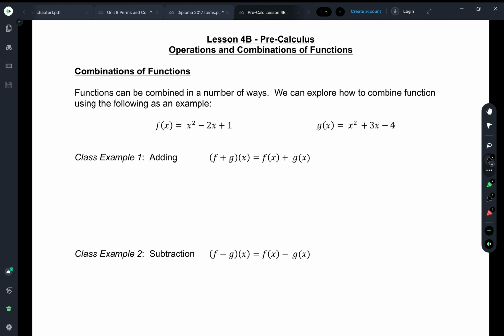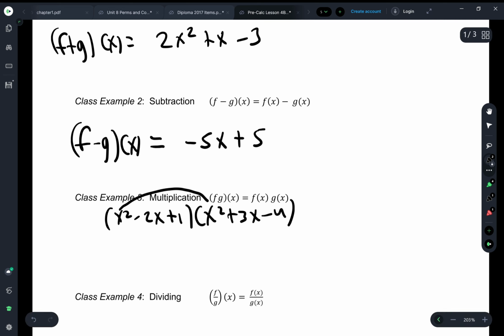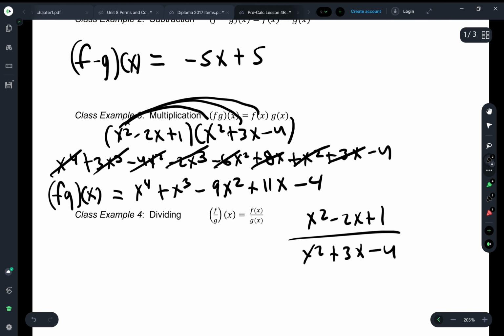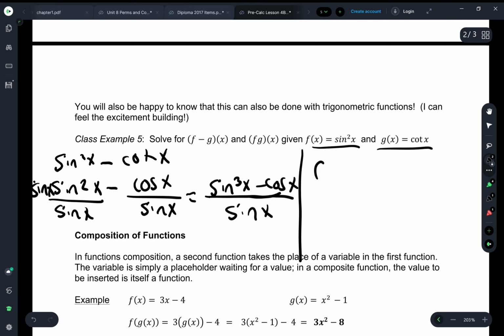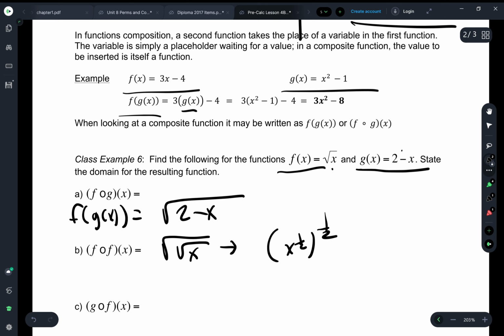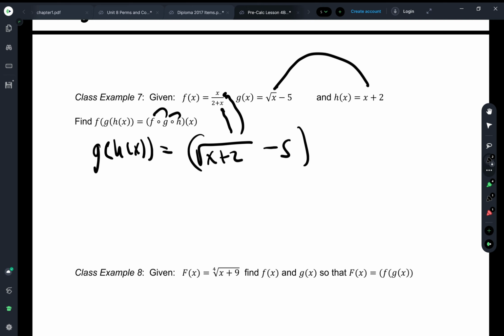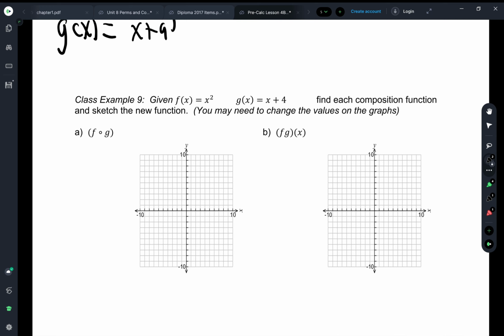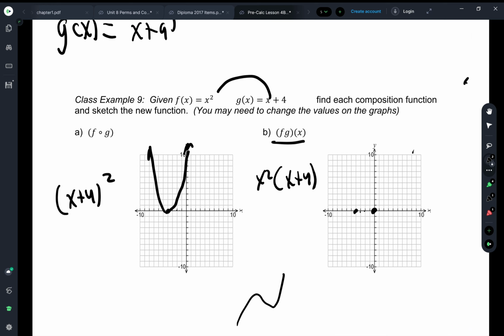Pre-Calc Review - Functions Compositions and Operations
Math 31- Functions Review